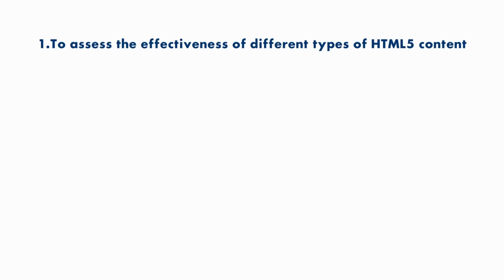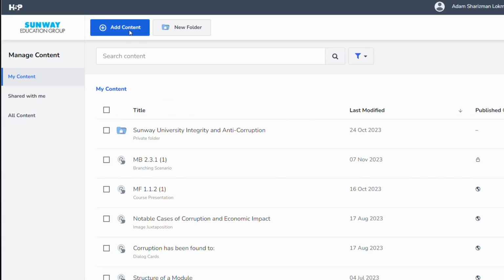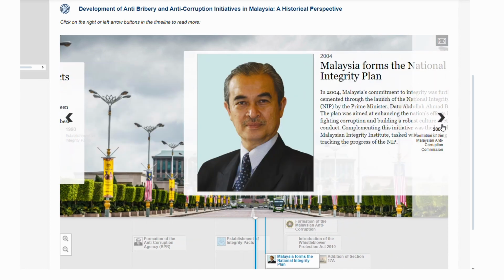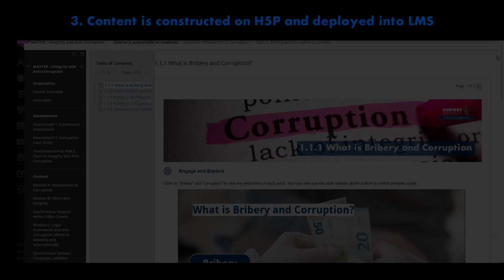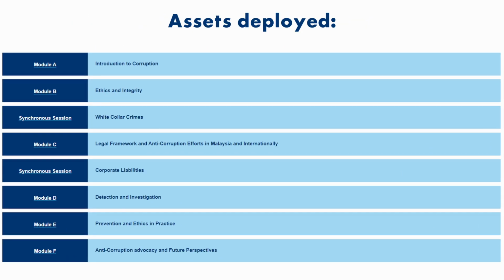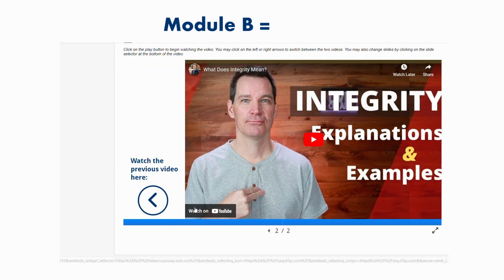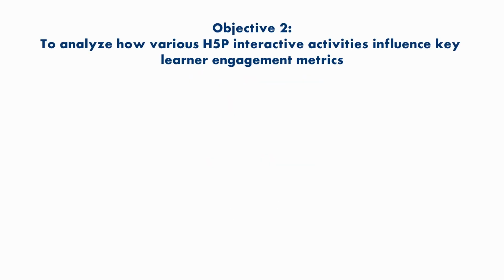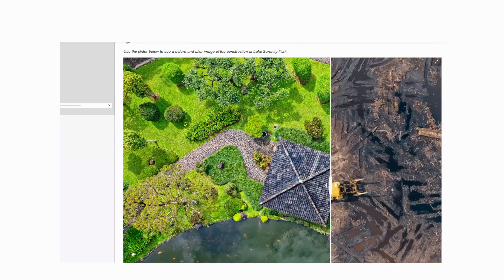IINNCOME 2024 Category_A_44_APPLICATION AND DISTRIBUTION OF INTERACTIVE HTML5 CONTENT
In this video, I will present our project entry for the INNCOME competition; Application and Distribution of Interactive HTML5 Content within Online Courses to Increase Learner Engagement.

The project studies how learner engagement can be impacted through the application and distribution of HTML5 content within an LMS through the ICAP framework to enhance understanding of learner engagement within instructional materials.

Submitted for IINNCOME 2024
Category A
ID 44